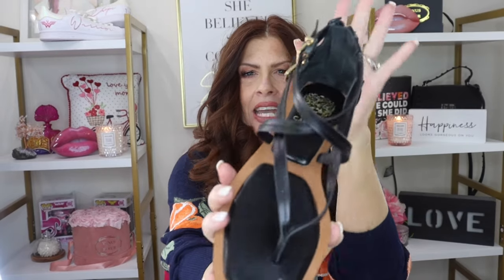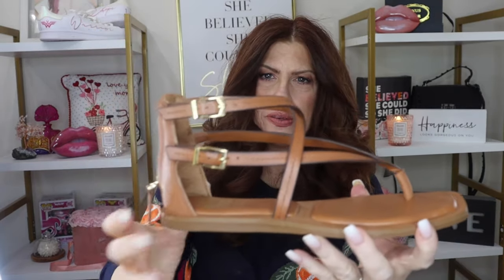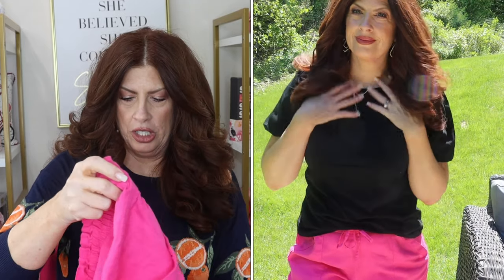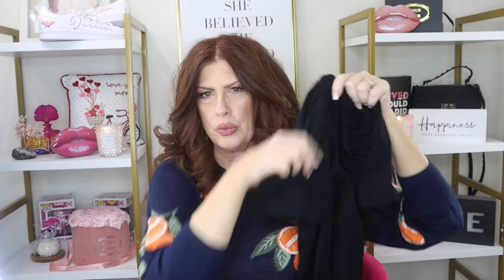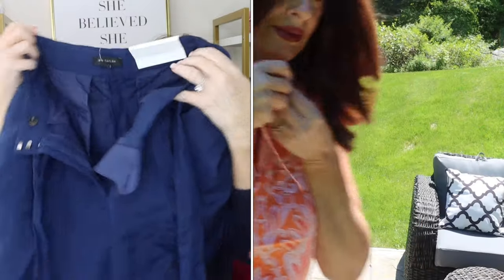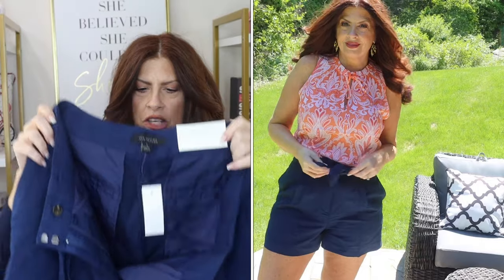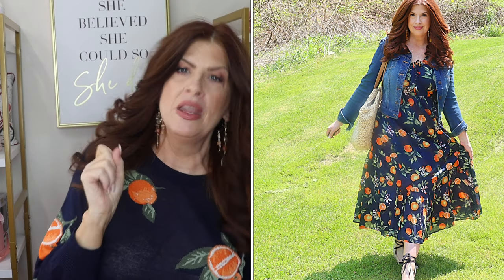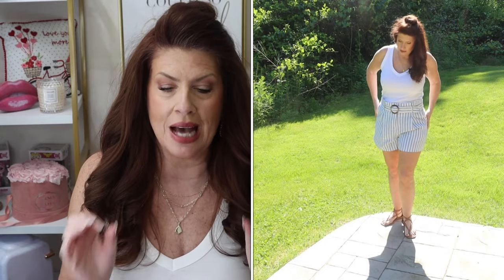SHORTS AND SANDALS SUMMER 2023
FAVORITE SUMMER SHORTS 2023
💓 Links to products ———💓
FAVORITE SANDALS
❤️OUTFIT 1
Pink shorts size S
Black bubble tee size s
Black Vince Camuto sandals
Necklace Kendra Scott
❤️OUTFIT 2
Orange Dress paisley size s
Orange Shorts paisley size
Matching blouse size s

❤️OUTFIT 3
Blue shorts size 8
Tank ribbed size s

❤️OUTFIT 4
Dress oranges size S
Sweater oranges size S
Jean button shorts size L

❤️OUTFIT 5
Green stripe shorts size S
White tank size S
Vince Camuto sandals
Necklace Kendra Scott
Earrings Kendra Scott

Charlotte Tilbury sunscreen
Winky Lux tinted moisturizer in medium
Eyeshadow Etude
Too faced natural palette blush
Mascara Bobbi brown
Eyebrows Charlotte Tilbury

👗 My Measurements———-👗
Height 5’5 Weight 155
Bust 36D
Waist30/Hips40

❣️Nordstrom
❣️Express
❣️Ann Taylor